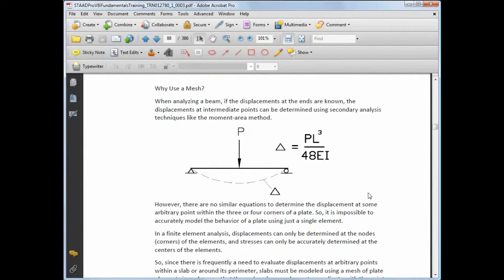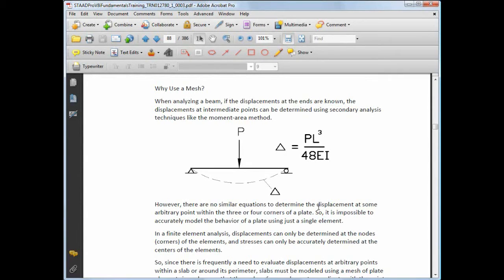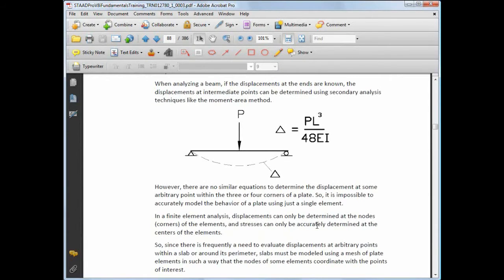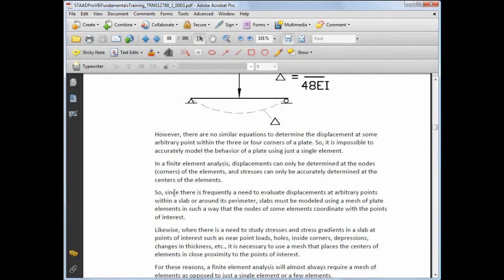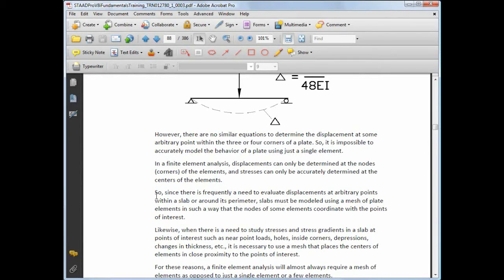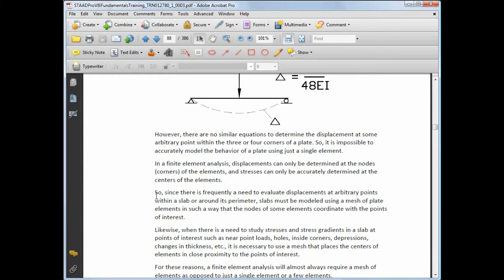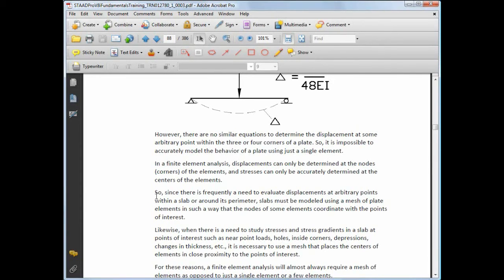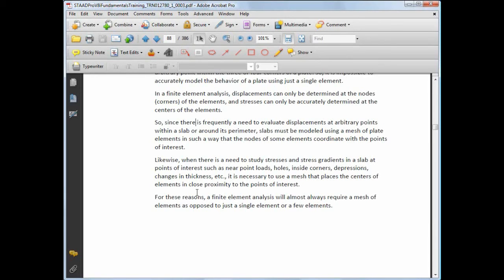STAAD Pro V8i Why Use a Mesh